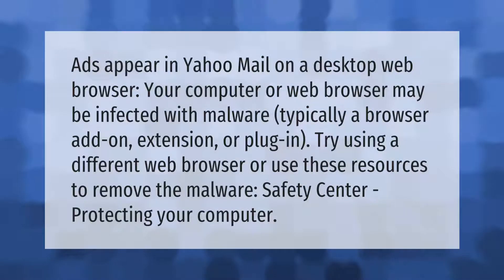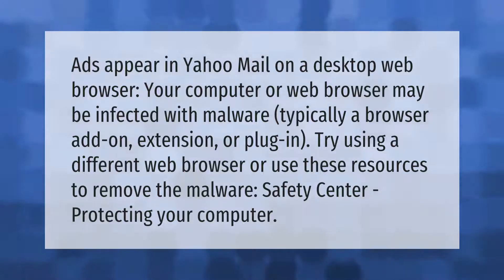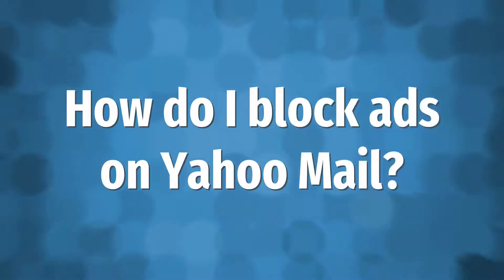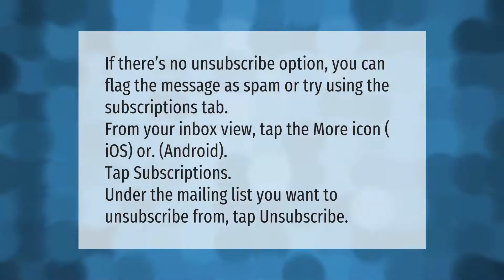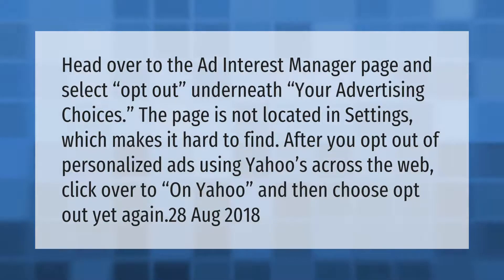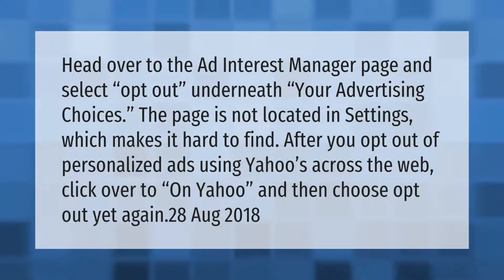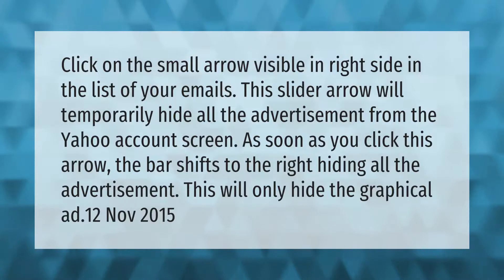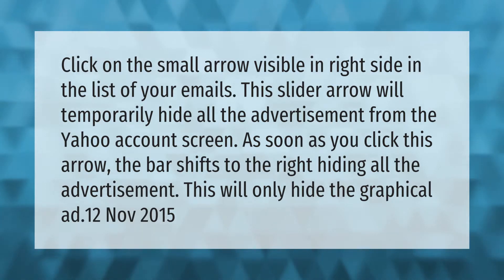Why am I getting ads on my Yahoo email?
00:00 - Why am I getting ads on my Yahoo email?
00:39 - How do I stop all the ads?
01:05 - How do I block ads on Yahoo Mail?
01:36 - How do I opt out of Yahoo ads?
02:10 - How do I permanently remove ads from Yahoo mail?
02:38 - How do I get rid of ads on my yahoo mail?

Laura S. Harris (2021, April 25.) Why am I getting ads on my Yahoo email?
    AskAbout.video/articles/Why-am-I-getting-ads-on-my-Yahoo-email-240815